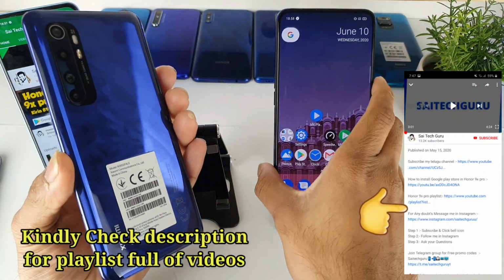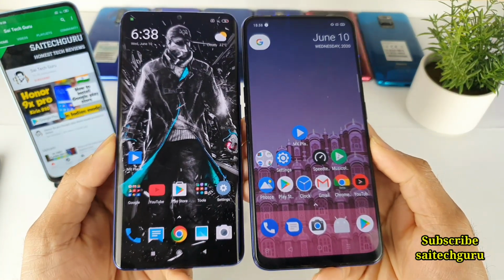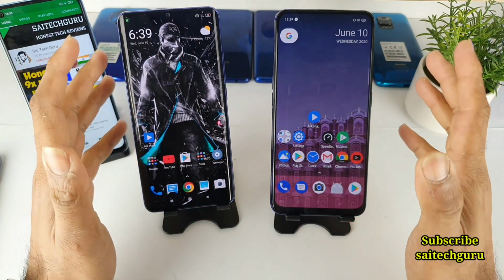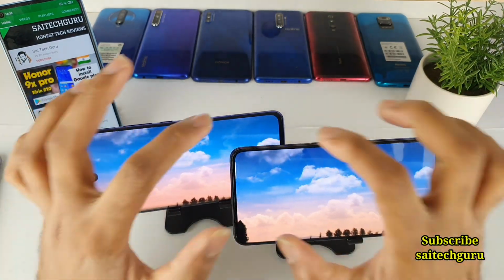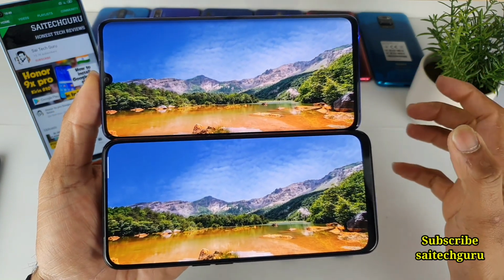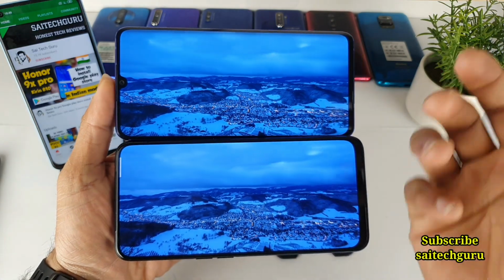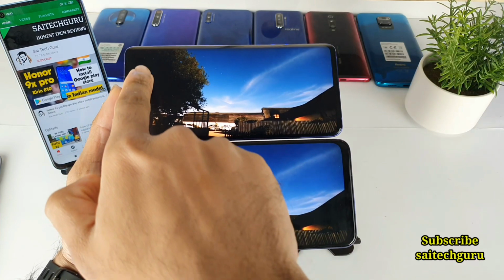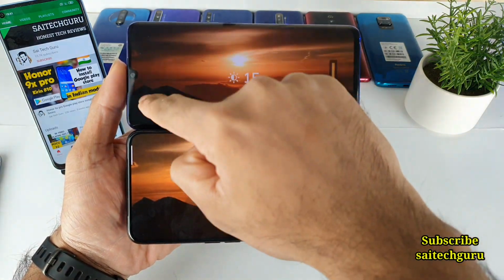Mi note 10 lite vs realme x display comparison indepth review